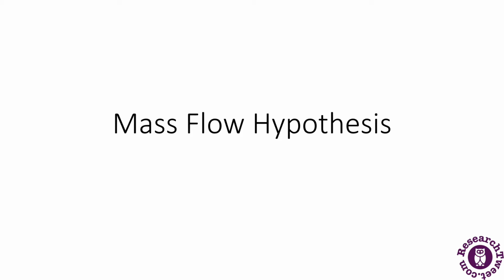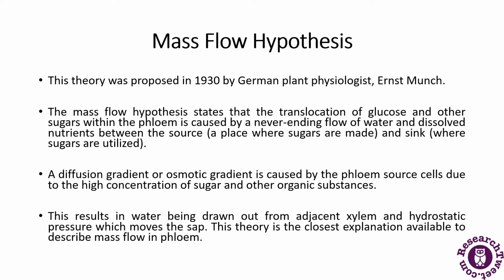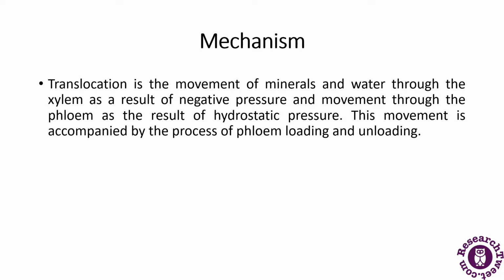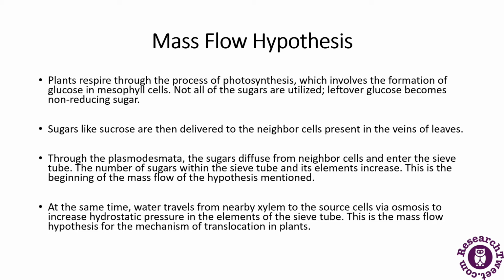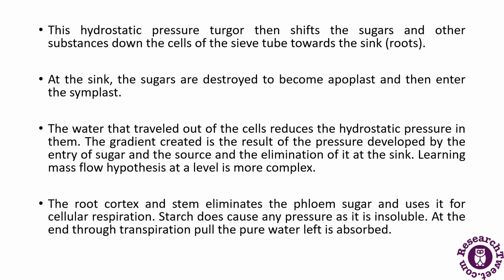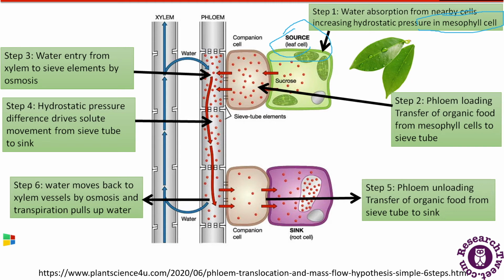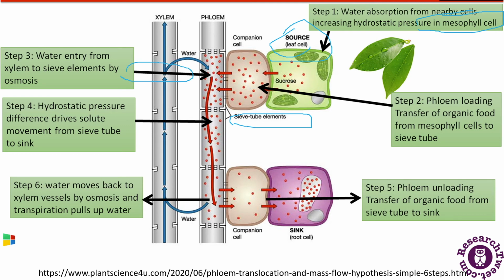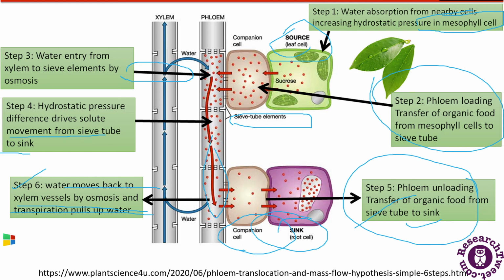Mass Flow Hypothesis: History, Working, and Diagram